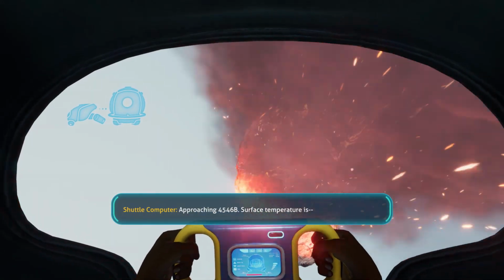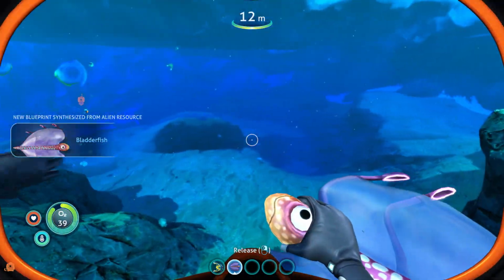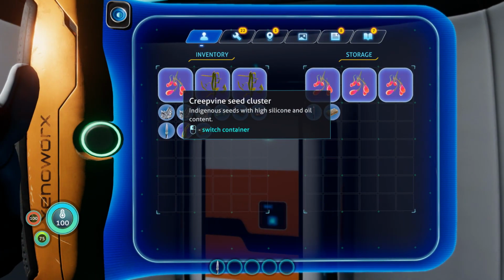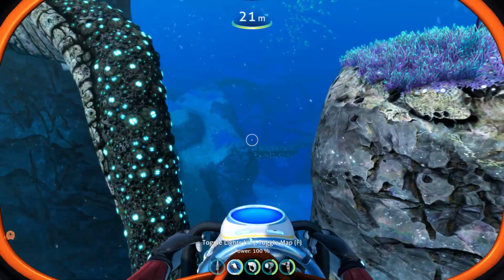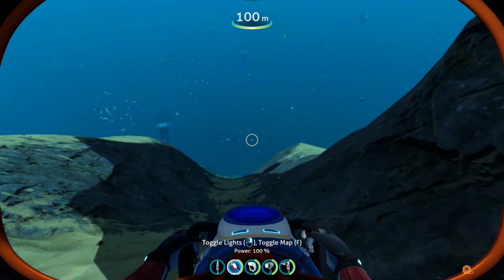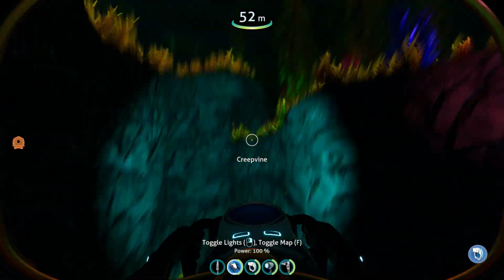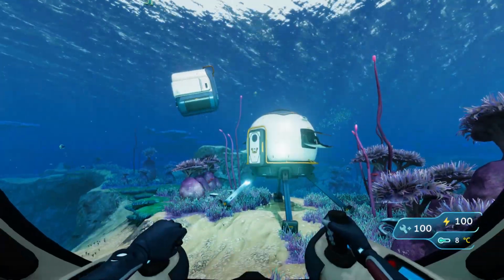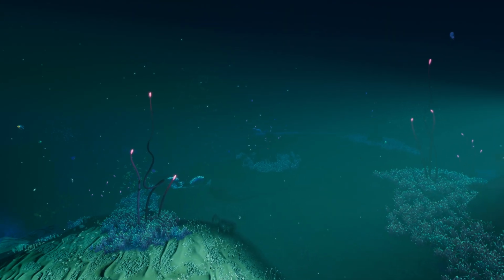VERY close up ASMR | Playing Subnautica Below Zero 🐧 Survival game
Subnautica Below Zero is out and I've been having waaay too much fun playing it. When you're not getting chased down by giant sea monsters, it's really relaxing to swim around and enjoy the underwater scenery! So join me today as we play a little bit of the survival mode and some of the creative/free mode. Don't get too chilly! I recommend snuggling up in a warm blanket while listening 😊

Allison

✧ My equipment:
Mic: Blue Yeti X
Camera: Samsung Galaxy S10
Recording software: OBS
Editing software: Sony VEGAS Pro 14